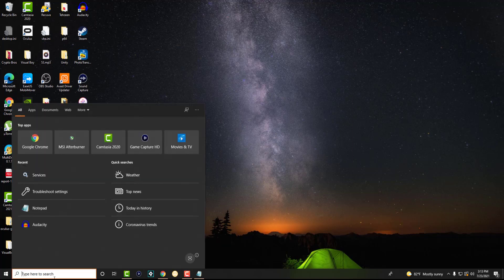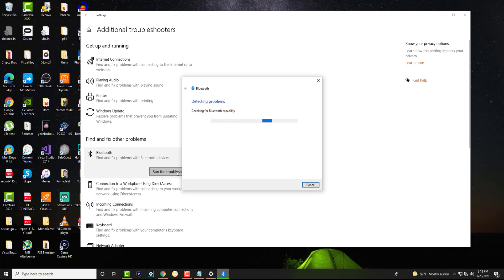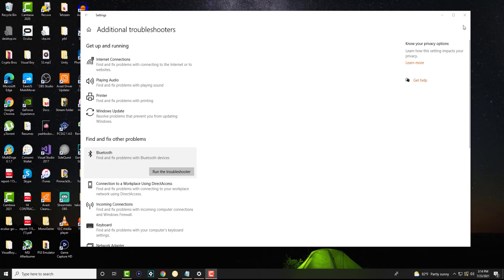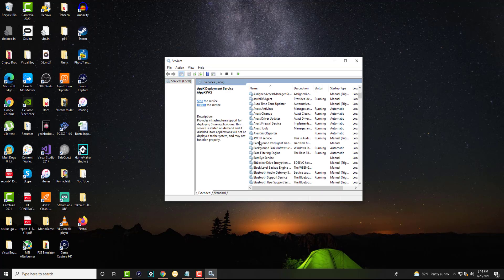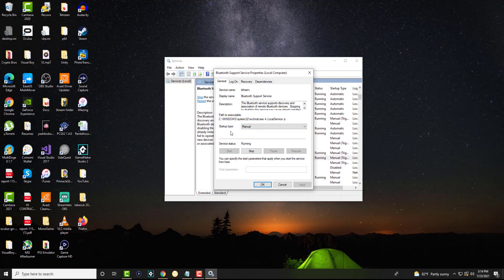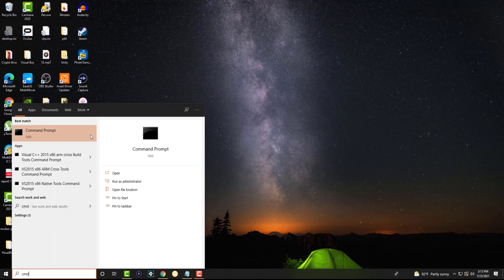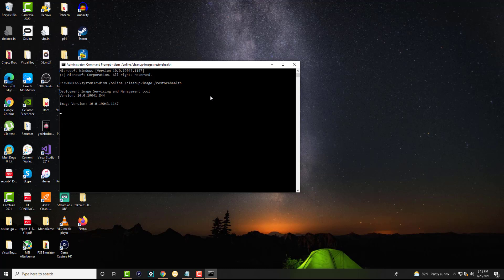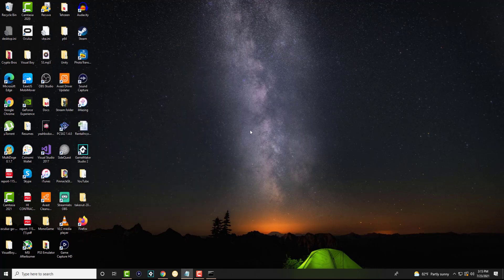How To Fix Error Windows 10 Bluetooth Missing From Device Manager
In This Video, I Will Show You How To Fix Error Windows 10 Bluetooth Missing From Device Manager